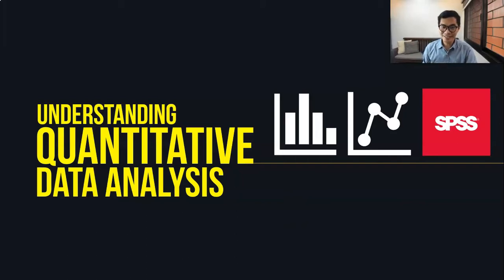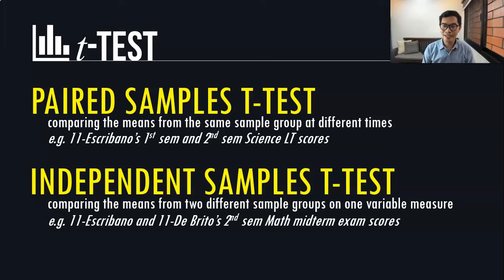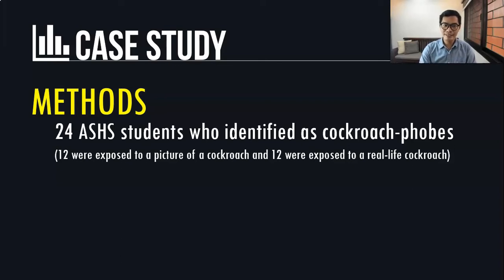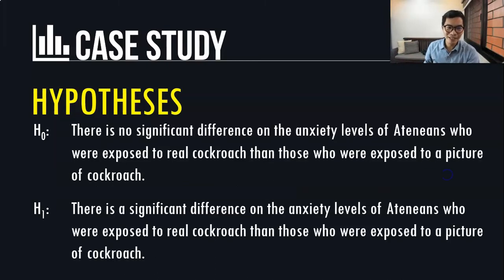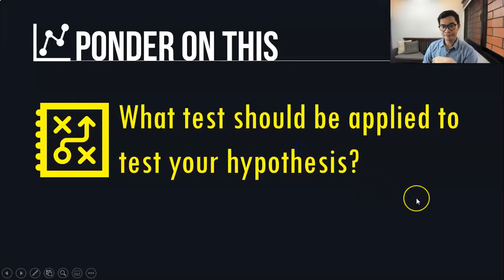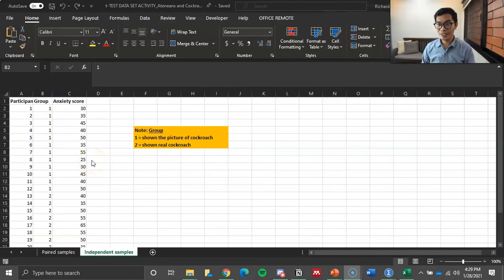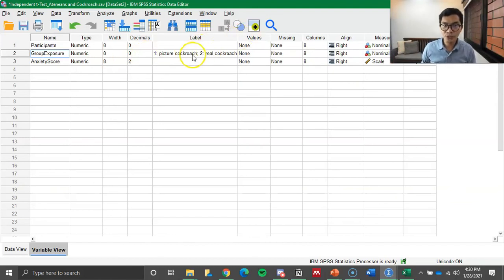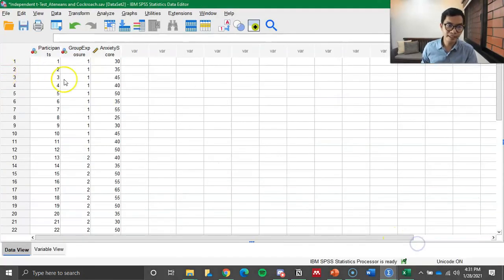Discussion on independent samples t test Part 5 of 11